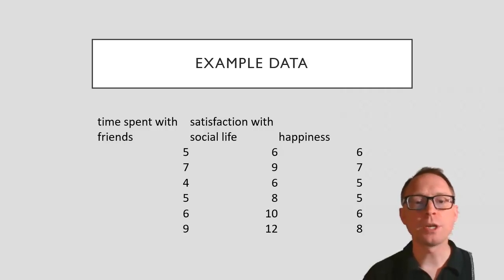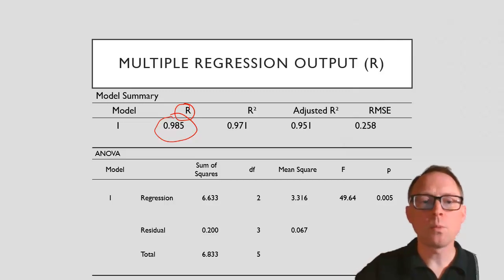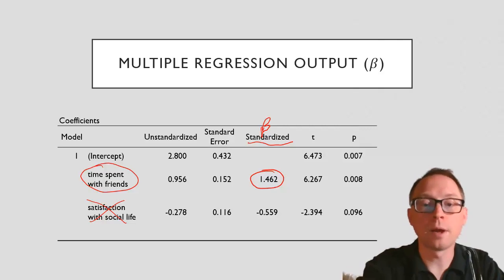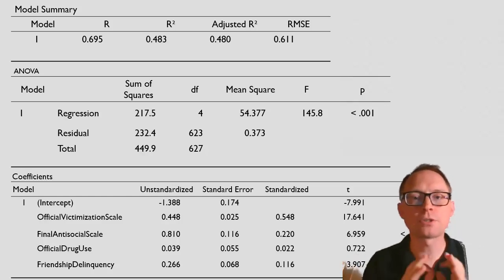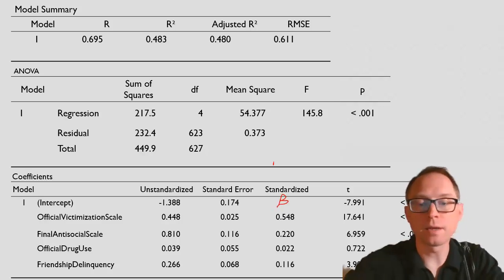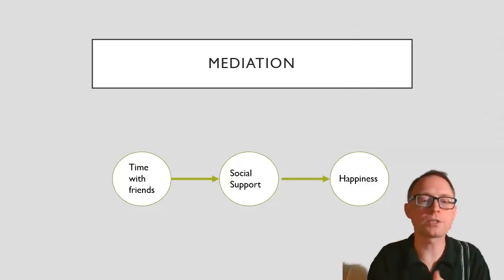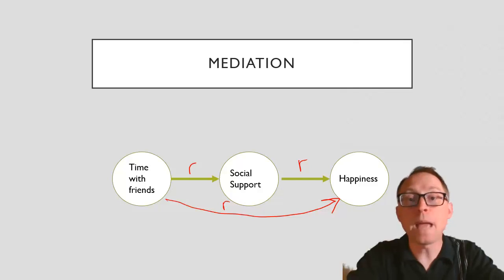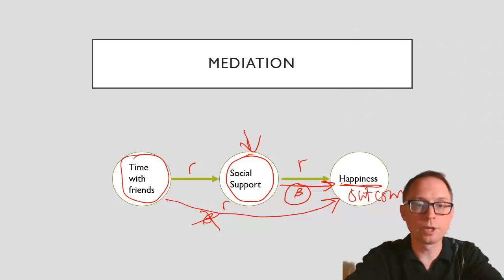PSYC 3111 Chapter 9 Part 2